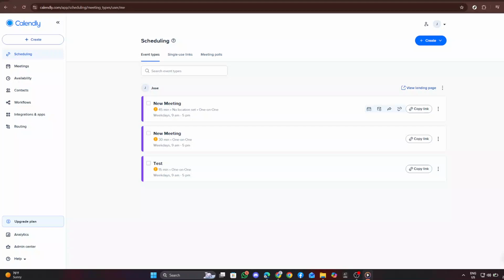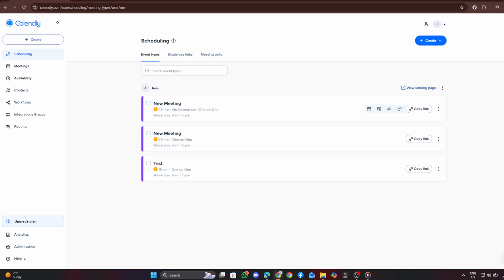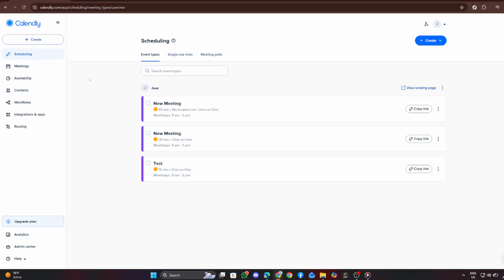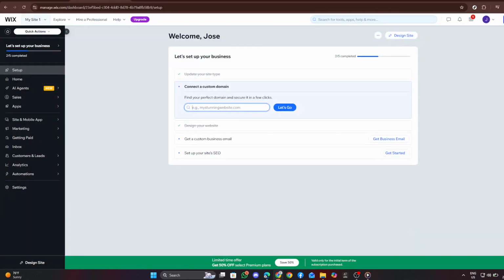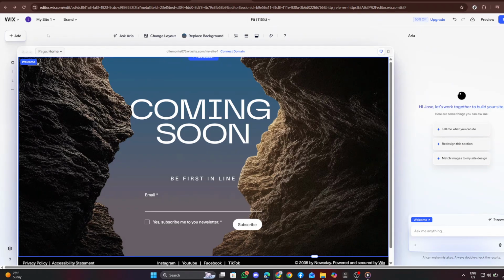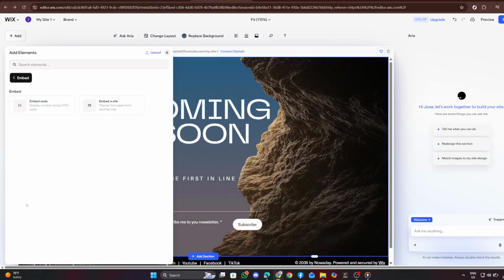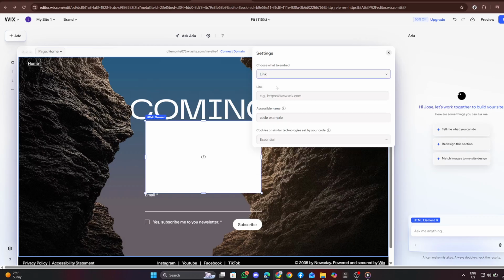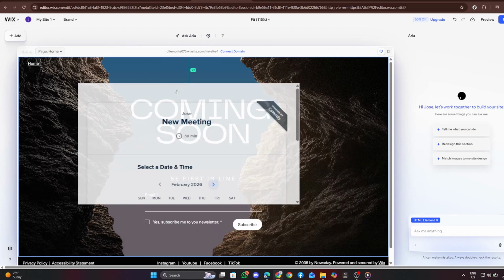How to integrate Calendly with Wix[FULL GUIDE]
In today's Video we cover, How to integrate Calendly with Wix